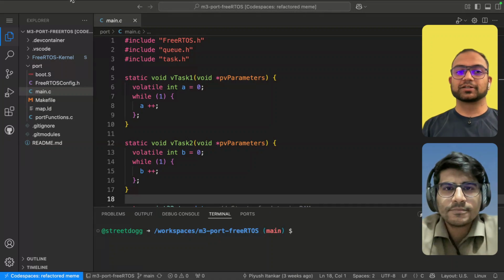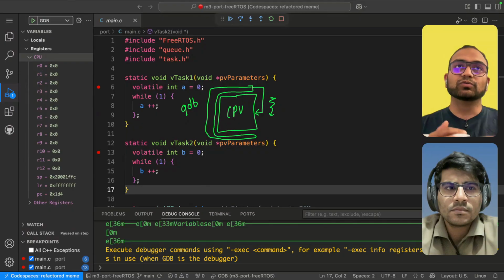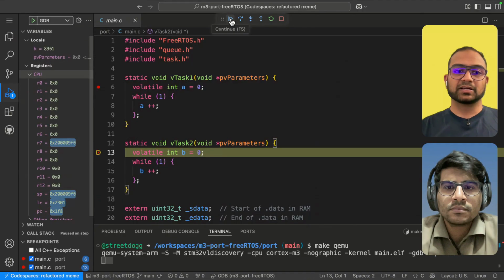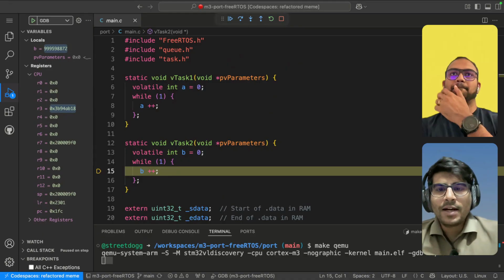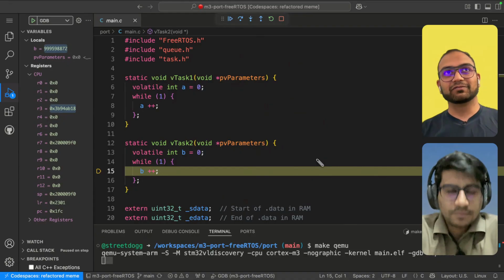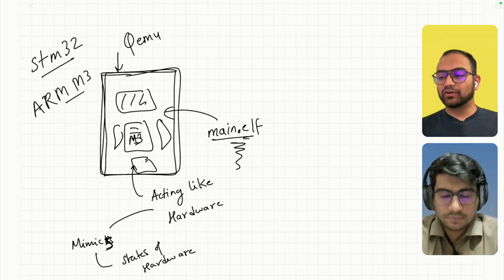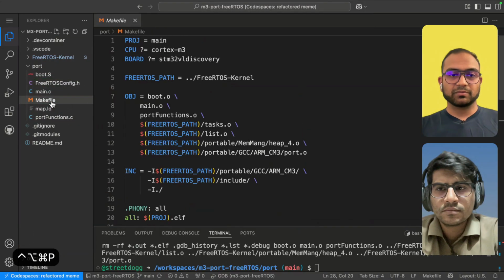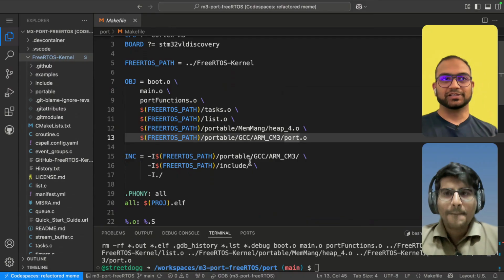FreeRTOS - Demo and Walkthrough of Bare minimal port!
FreeRTOS Kernel teardown and how to port it to a new target!

What you see in the clip is the FreeRTOS kernel switching between two tasks. The course dives into every important details of the kernel. It is a great way to learn how scheduler works and also the usual Operating Systems Primitives like mutex, event queues etc...